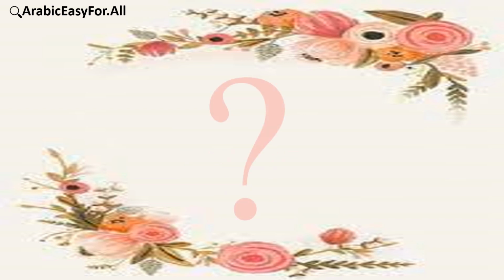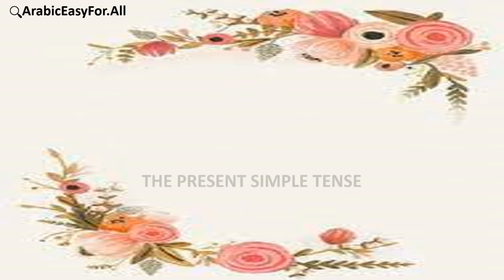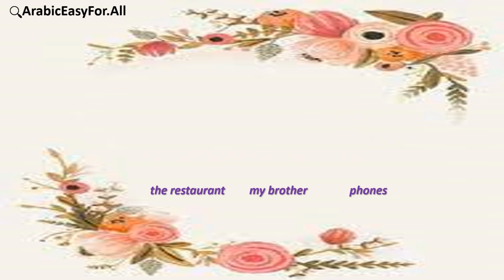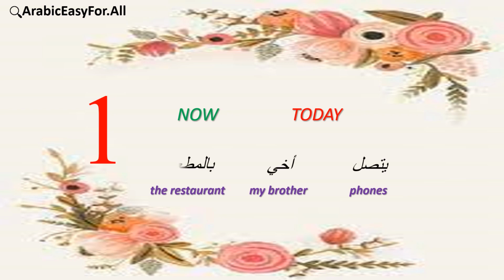Learn Arabic with ArabicEasyFor.All I The Present Simple Cases 06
■ This YouTube video will teach you how to use the present simple cases in Arabic.
■ Learn Arabic with ArabicEasyFor.All  : how to write and pronounce Arabic ? How to combine between letters; in order to make a one word, a one meaningful word to be used in a spoken daily life.
In these YouTube videos, you  will learn starting  from the alphabets up, is this enough; of course not, speaking and writing exercises are followed, SO take part in the exercises and enjoy  .
 ■ Arabic Courses are designed by ArabicEasyFor.All , a qualified Teacher Team whose background is rooted Arabic will teach you how to learn Arabic Language with these Courses and you will be able ( ان شاء الله ) to:

• Step-by-step be guided to understand written and spoken texts.
• Develop conversational ability as well as reading and writing skills
• Arabic-English Words spoken and written
• Fresh texts and dialogues containing real estate subjects.
• Arab folklore, customs, proverbs, and short essays on contemporary topics
• Grammatical terms also given in Arabic, enabling learners to attend Language
  Courses in Arabic Countries
• Provide a wide variety of exercises, drills, and quizzes to reinforce grammar points,
  vocabulary learning and communicative strategies
 • Includes, a key to the exercises
Ask questions and get answers directly from the teacher, how to learn arabic  in a very easy way all along with FUN; GO AHEAD, it is time

 Arabic Courses Content :
 ■ ArabicEasyFor.All  level one Courses has Eight Lessons designed to teach a range of letters; each lesson has four parts in which a great phase of importance is given to speaking and writing, reading and listening , enlightening  ان شاء الله both the heart and the mind of the learners. Thus, each letter is taught throughout the four following phases:
                       1. The Letter's Intonation and writing
                       2. The Letter's Position in the Word
                       3. The Letter's Single Sign
                       4. The Letter's Double Sign

HOW TO LEARN ARABIC accademically  , Team's task followed , is based on single and double signs